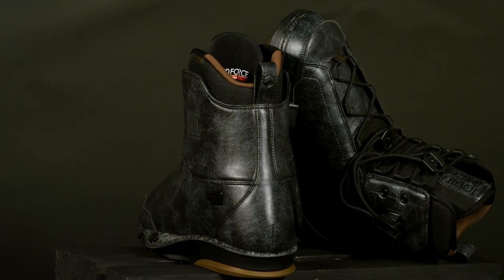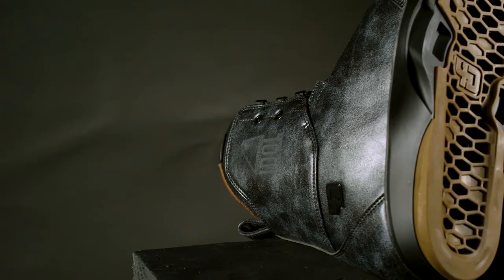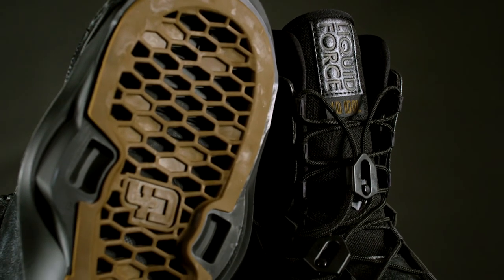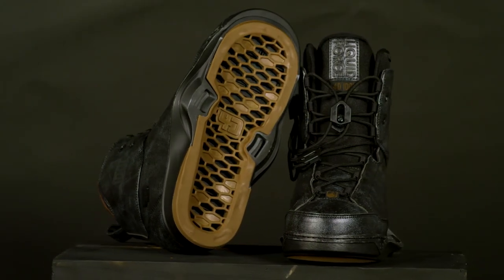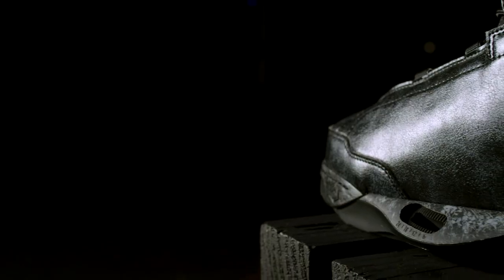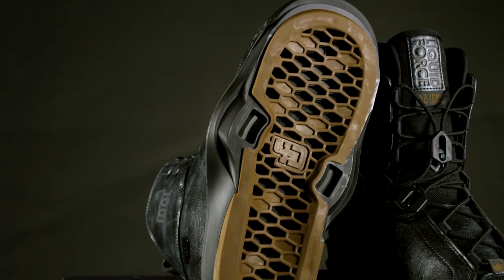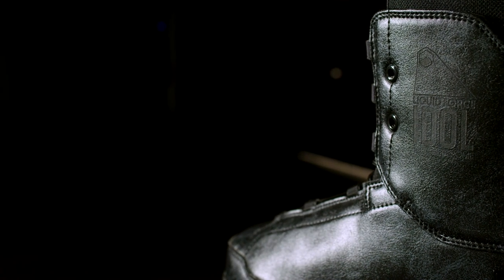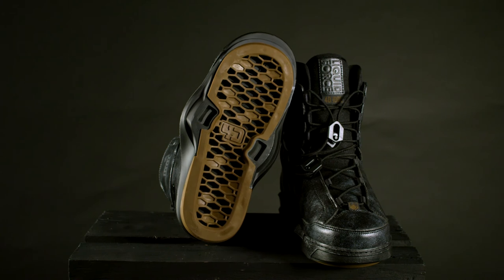Liquid Force Idol 4D Binding (Raph Derome)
The Idol 4D returns for 2021 with the same slim and lightweight design that Raph Derome required when he created it just a few years ago, but with a stealth new look.  Built specifically to give superior control on features and a softer landing off kickers due to the Honeycomb Flexfloor, the Idol is perfect for cable.  Not riding cable today, well then, lace up the dual zonal E-Z glide laces behind the boat and see how the Reflex liner supports the ankle and the articulated cuff allows for better range of motion in the air.  This is truly a binding built for whatever the day on the water brings!